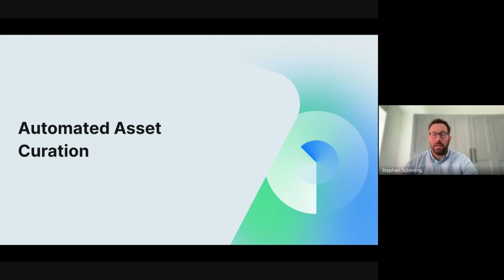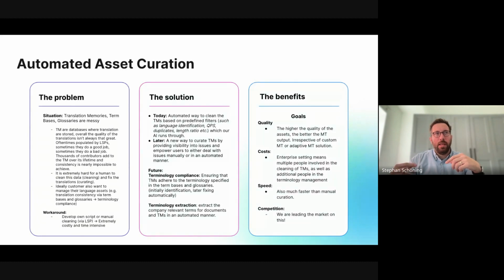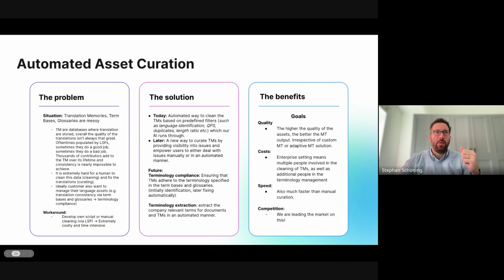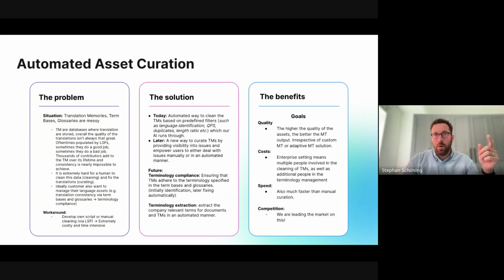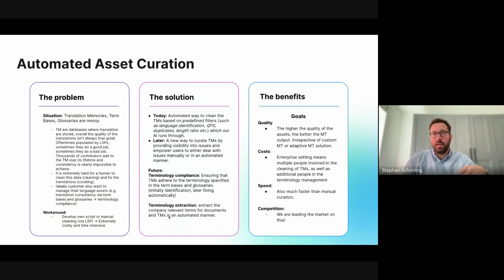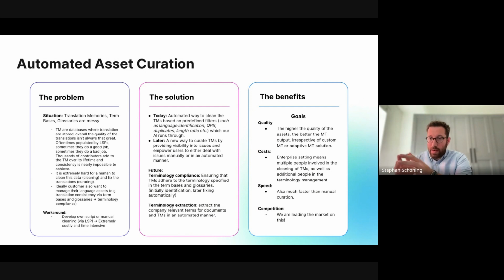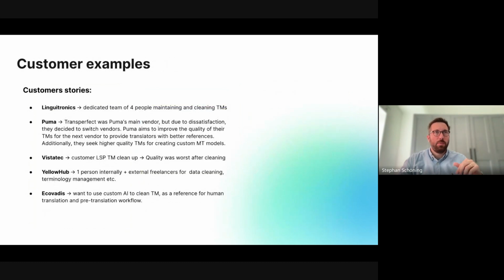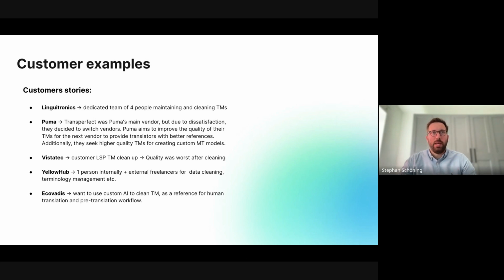Demo: Custom AI | Revolutionize Your Language Assets: Introducing Automated Asset Curation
Automated translation memory cleaning is transforming how language teams manage their most valuable linguistic assets. Phrase's new Automated Asset Curation feature inside Custom AI gives LSPs and enterprise translation teams a smarter, faster, and far more cost-effective way to keep translation memories accurate, consistent, and ready to power high-quality machine translation at scale.

Translation memories accumulate errors over time. Mismatched language pairs, duplicate segments, wildly off-target length ratios, and inconsistent vendor quality all quietly degrade your TM database. In the past, cleaning a TM meant either hiring an LSP to do it (expensive, slow, and often poorly executed) or throwing the whole thing out and starting over, a costly mistake that destroys years of linguistic investment. Phrase's automated approach applies intelligent filters to detect and remove problematic segments, including wrong-language entries, duplicates, and segments with implausible source-to-target length ratios, leaving you with a clean, reliable TM without the manual overhead.

The downstream benefits are significant. A cleaner TM means better adaptive machine translation output, including improved performance from solutions like Phrase NextMT, which leverages TM data directly. Better MT quality reduces the need for human review, pushing translation workflows closer to a fully hyper-automated localization setup. For large enterprises currently employing entire teams just to maintain TMs, this shift represents a dramatic reduction in operational cost.

Real-world use cases tell the story clearly. A company called LinguaTronics runs a dedicated four-person team whose sole job is TM maintenance. Puma was left with severely degraded TMs after switching away from their primary vendor. And one Phrase partner reported a client whose TM was actually returned in worse condition after an LSP cleaning attempt. Automated Asset Curation directly addresses every one of these scenarios.

Looking ahead, Phrase is also developing TM curation (fixing segments, not just deleting them), terminology compliance checking (aligning TMs to approved termbases and glossaries), and automated terminology extraction using large language model technology.

What You'll Learn:
- Why translation memories become corrupted and what it costs to fix them manually
- How Phrase's Custom AI detects and removes invalid TM segments automatically
- How a cleaner TM directly improves adaptive machine translation quality
- The connection between TM health and achieving hyper-automated localization
- Real customer examples showing the operational and financial impact of poor TM hygiene
- What upcoming features like terminology compliance and extraction will add to the workflow

If you are managing large-scale localization programs, drop your biggest TM challenge in the comments below. We read every one.